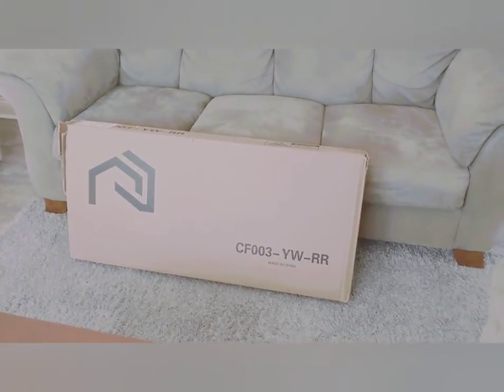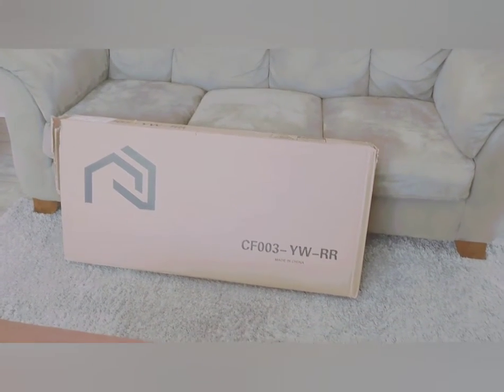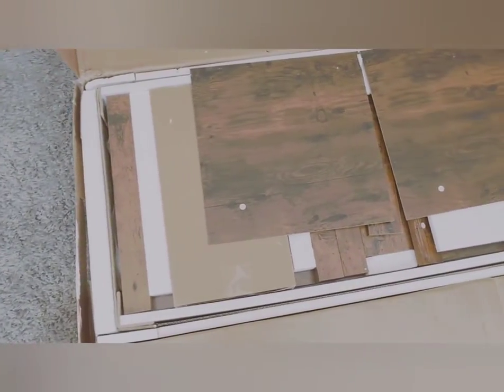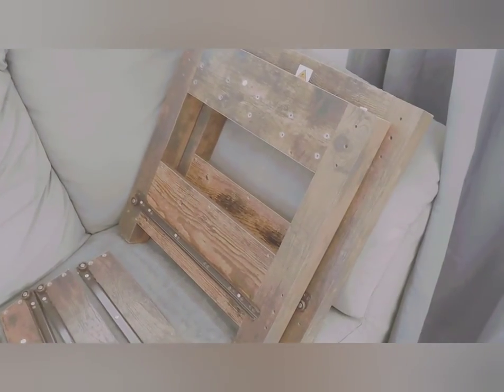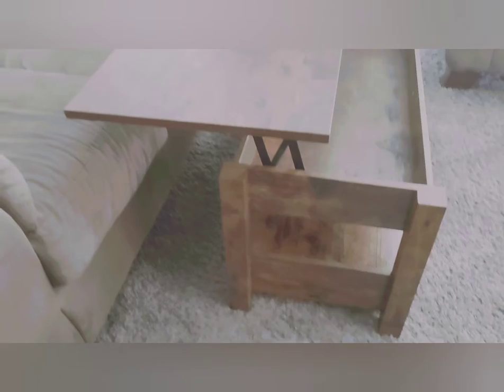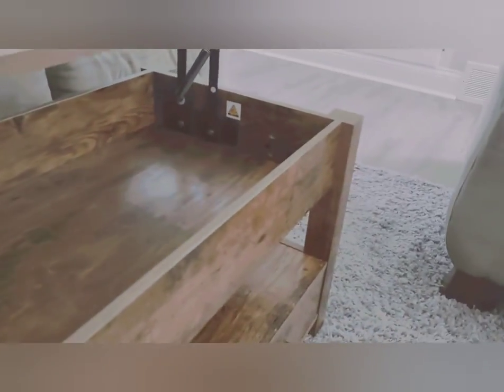ROLANSTAR LIFT TOP COFFEE TABLE w Drawer & Hidden Compartment 4 Colors Unboxing Assembly Review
cars carsandcoffee carshow Seen in this video RolanStar Coffee Table $169

Which Product Should I buy next and build/review??? Help me decide
RolanStar Rolanstar End Table with Charging Station $79
Rolanstar 6 Tier Bookshelf $109.99
RolanStar Side End Table with Wireless Charging Station $99.99
RolanStar Storage Rack, 5-Tier Rustic Free-Standing Shelf $89.99
RolanStar Ladder Shelf with 2 Drawers $139.99
Rolanstar 5-Tier Bookshelf with 3 Hooks, Wall Mount Bookcase $89.99
RolanStar Bookcase with Cabinet, 5-Tier Bookshelf $99.99
Rolanstar 5 Tier Bookshelf, Industrial Wood Bookcase $99.99
Rolanstar Ladder Bookshelf with Wooden Edge 4-Tier $59.99
RolanStar Fireplace TV Stand with Led Lights and Power Outlets $349
Rolanstar Queen Bed Frame with Headboard and 4 Drawers $320
Rolanstar Bathroom Space Saver, 4-Tier Over The Toilet $70.99
RolanStar Computer Desk with 2 Drawers and Power Outlet $159.99

Free Amazon Prime 30 day Trial
Prime Music 30 day Trial
Prime Try before you buy

1- EXCELLENT SCANNER (BLUETOOTH BLUEDRIVER)
2- OK SCAN TOOL (FOXWELL)
3- GREAT SCANNER FOR ALL SYSTEMS (AUTEL)
4- PROFESSIONAL SCAN TOOL (AUTEL)
5-BATTERY JUMP START TOOL (NOCO)
6- BATTERY CHARGER (NOCO)
7- BATTERY TESTER (TOPDON)
8- CRAFTSMAN 450-PIECE TOOL SET
9- GEARWRENCH 20 PIECE SAE/METRIC RATCHETING WRENCH SET
10- 1/4 DEWALT CORDLESS IMPACT KIT
11- 3/8 DEWALT CORDLESS IMPACT KIT
12- 1/2 DEWALT CORDLESS IMPACT KIT

Every time that I make an online purchase I use the Ibotta App/Website and it saves me 2-6% on Amazon and eBay and $$$ at the grocery store or Walmart etc. Check it out and sign up today PLEASE LIKE, SHARE, AND SUBSCRIBE.
RhdDC2R is a participant in the Amazon Influencer Program.